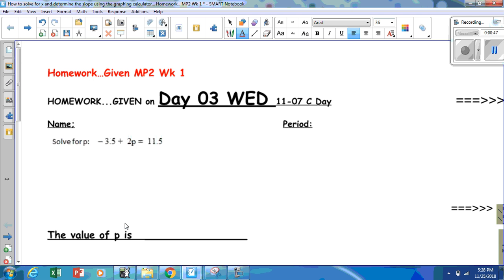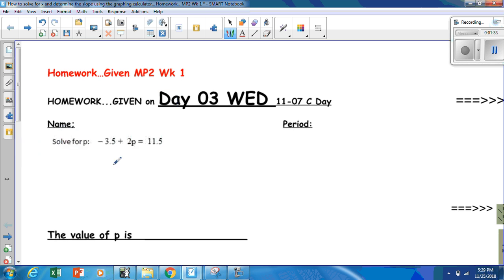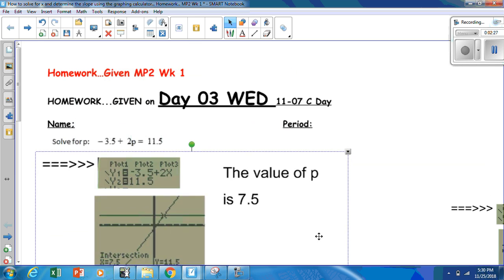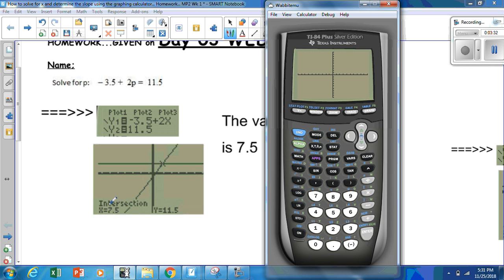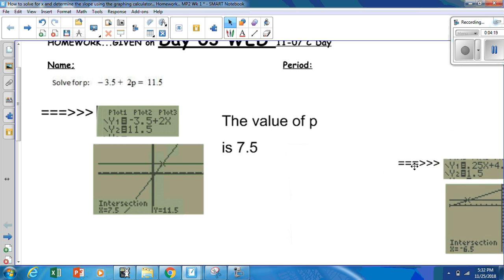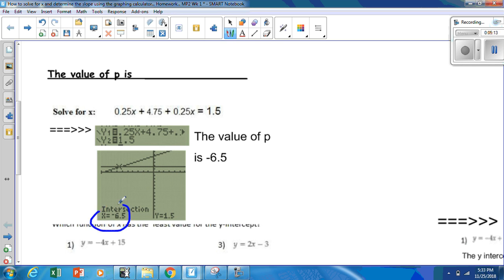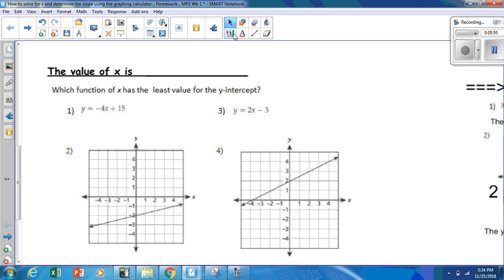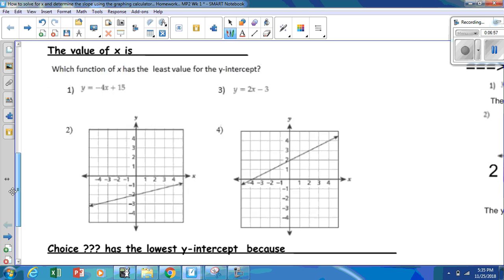How to solve for x and determine the slope using the graphing calculator HW MP2 Wk 1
Learning Targets - How to solve for x and determine the slope using the graphing calculator. Homework...MP2 Wk 1